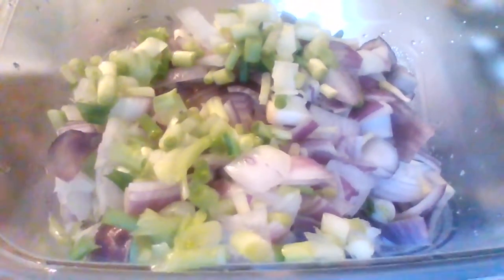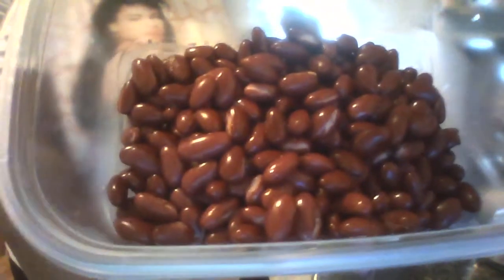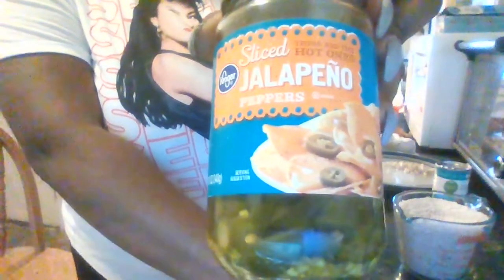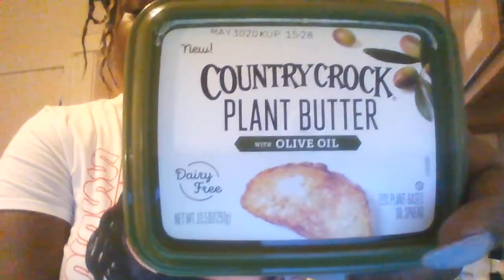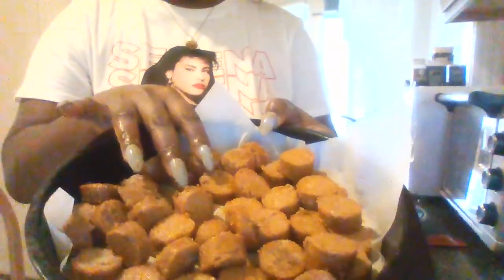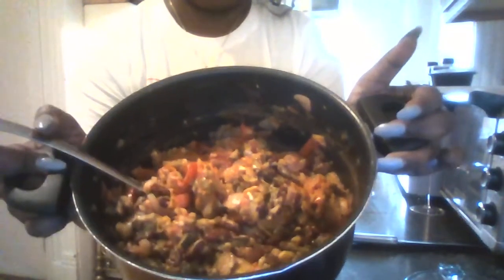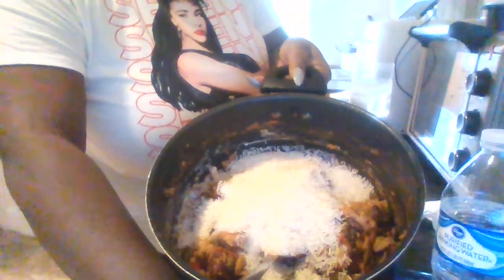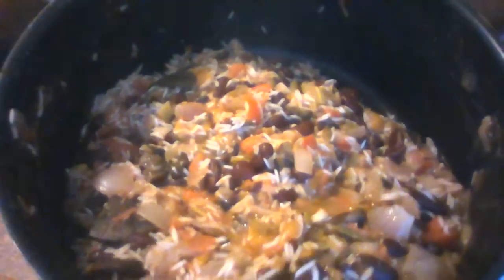How To Make Vegan Jambalaya Recipe Part 2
Red Beans
Onion
Peppers
Garlic
Tomatoes
Mushrooms
Zuchini
Yellow Squash
Vegan sausage ( I wanted mine spicy so picked chorizo)
Basamati rice
Tomato paste

Saute onions garlic tomatoes and peppers set to the side, seperately hard cook mushrooms zuchini and squash.

once cooked add 1 serving of rice (based on your measurment needs)

cook until rice is tender

Add sausage and enjoy!